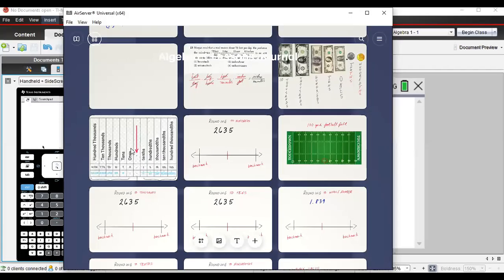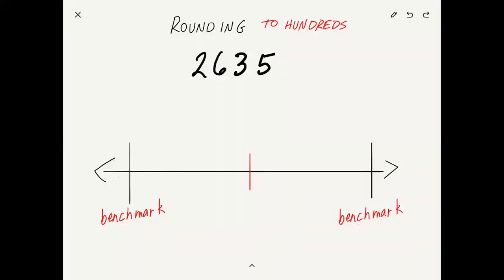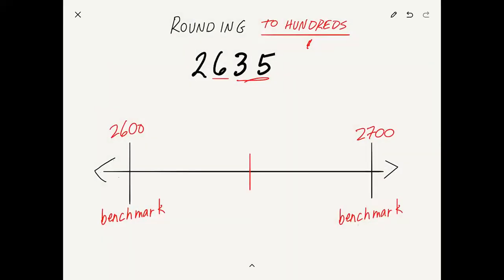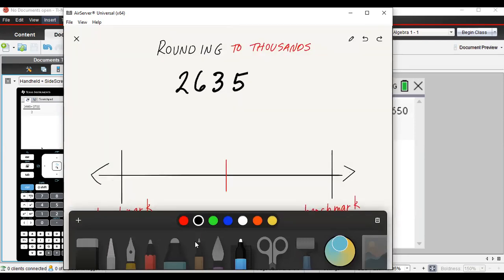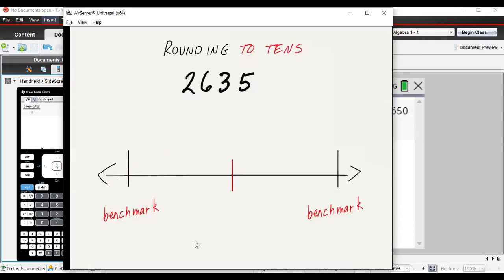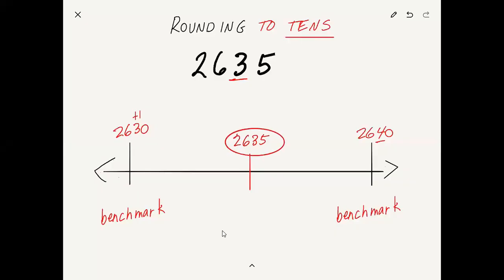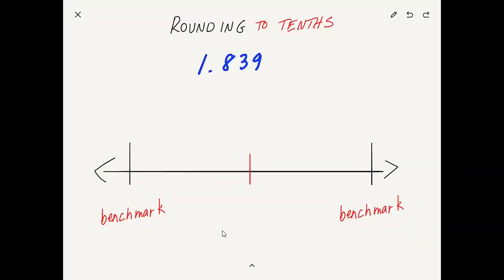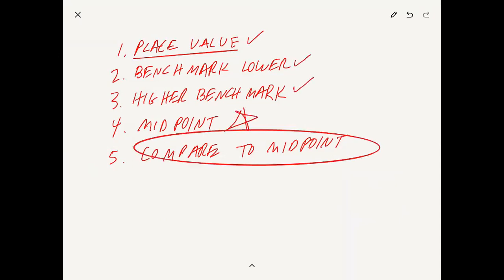How to Round Any Number Using a Number Line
Five or higher and you round up.” That’s the saying many students use to determine rounding.  However,  first of all, “Do your students really understand that rule and know why it works?” Number two, “do they actually apply that rule correctly?” In this video I show what I think is the best way to teach students how to round numbers.